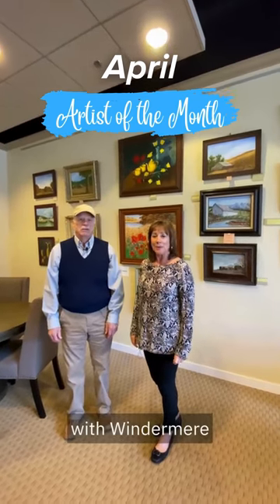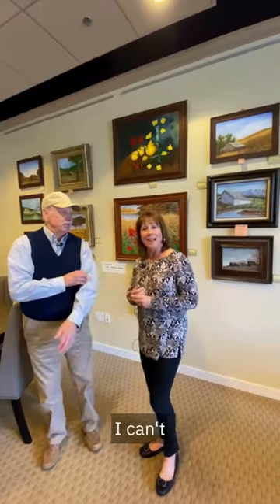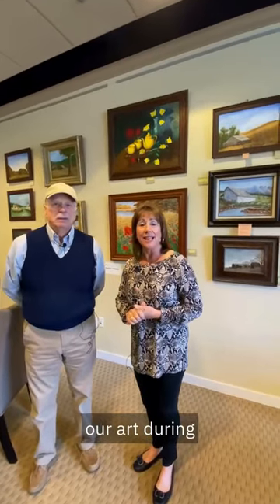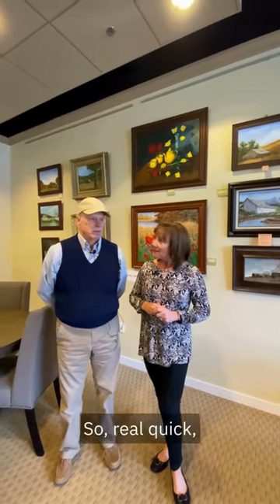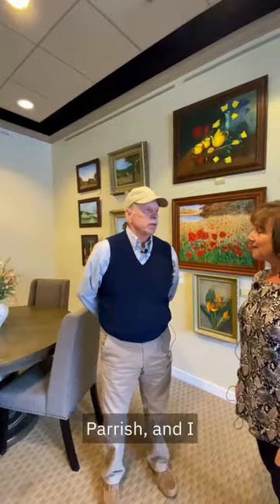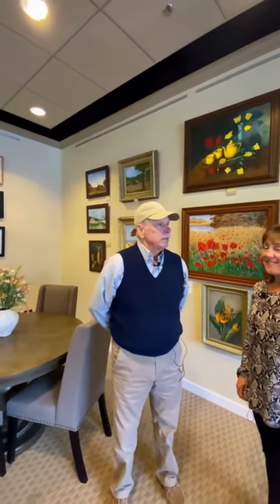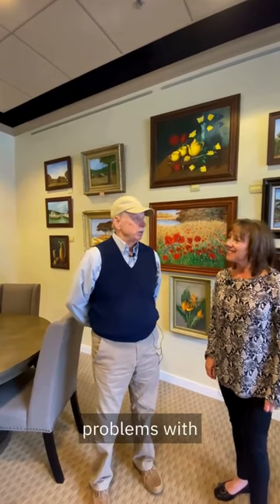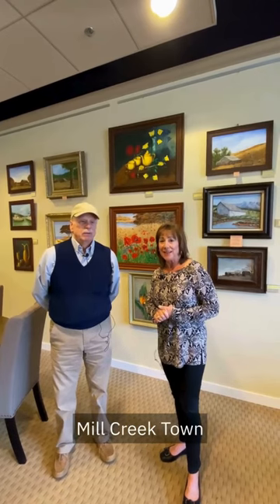April Artist Of The Month Patrick Corbiere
Immerse yourself in the captivating world of Patrick Corbiere, our Artist of the Month for April. Uncover his exceptional creations displayed at our Windermere Mill Creek Town Center office all month long. Get ready for an energetic meet & greet on Sunday, April 21st from 11:30-3:00 pm! You won't want to miss it.

🗺️ 15418 Main St. Suite M103
Mill Creek, WA 98012
(Mill Creek Town Center)